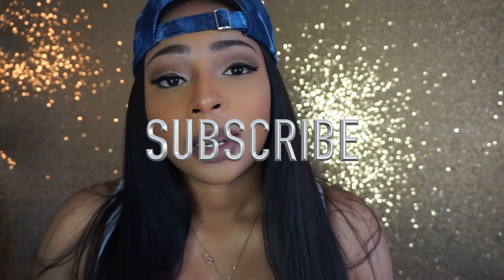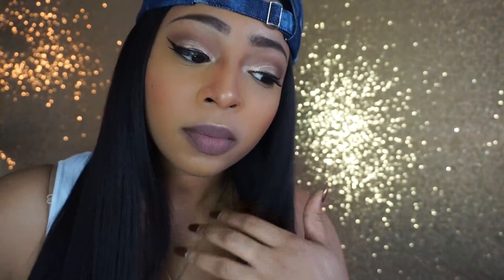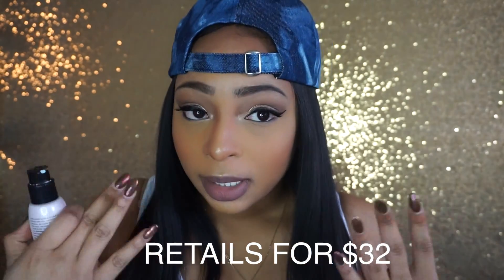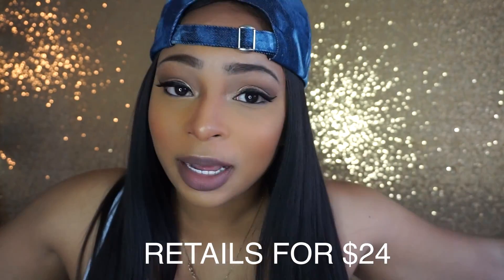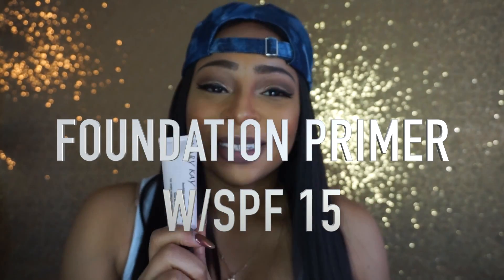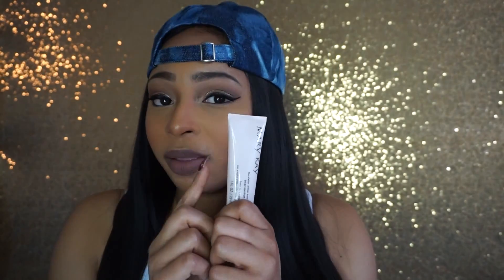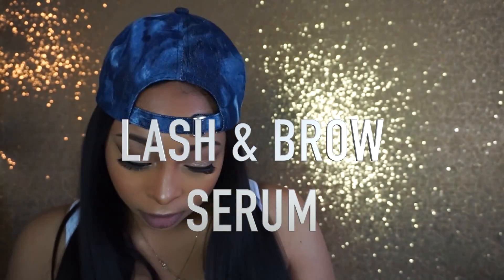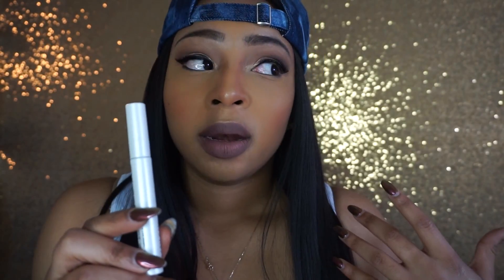My Top 10 Mary Kay Products- Kayla Symone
hey Loves this is just a quick video about My Top Ten Mary Kay Products! I use them daily/ weekly and I have been doing so for about ^ months now! Hope this Finds you well! Love you guys XOXO

Products

1. 3 in 1 Cleanser

8. Lash and Brow Serum

If you are inquiring about any other Mary Kay Products feel free to drop a comment!